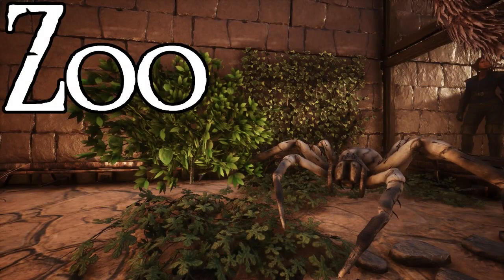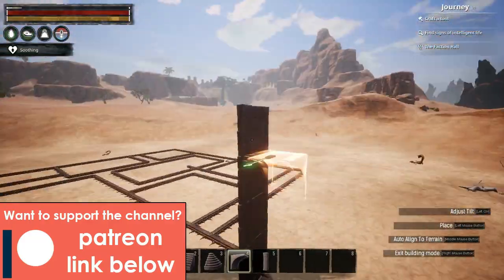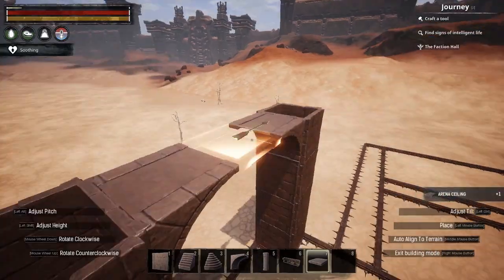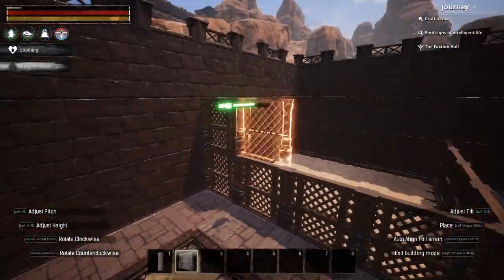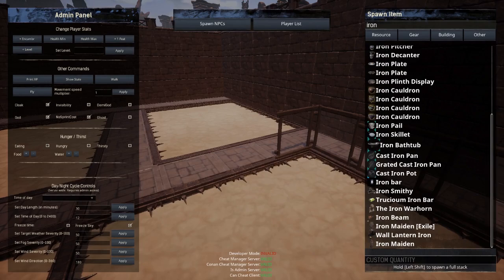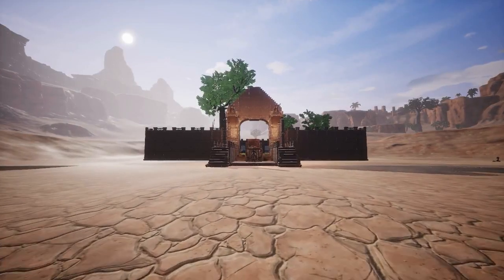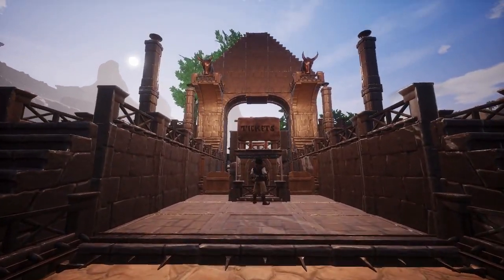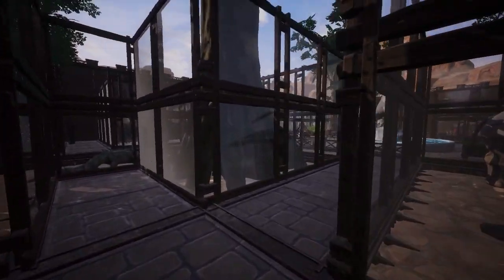Conan Exiles: Zoo Build Guide (Modded Build)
Today's Conan Exiles build sees us constructing a Zoo. This has been heavily requested, as is one of the building ideas I've spent the most time thinking about. I've tried to bring together the Blood and Sand DLC, along with environments to match animal locations, including various pets within this roleplay build.